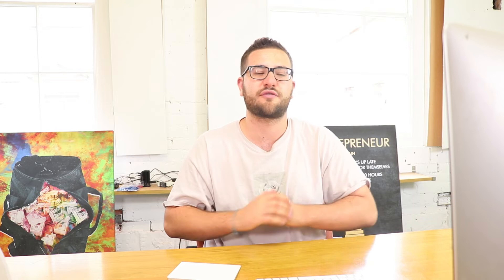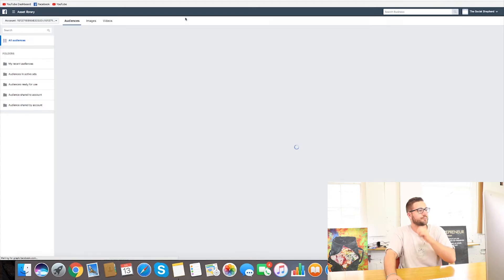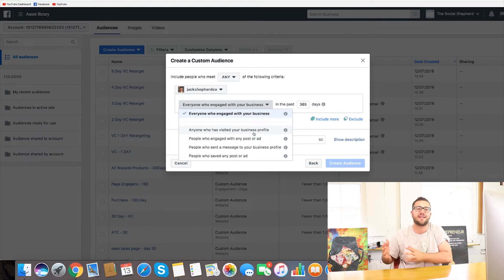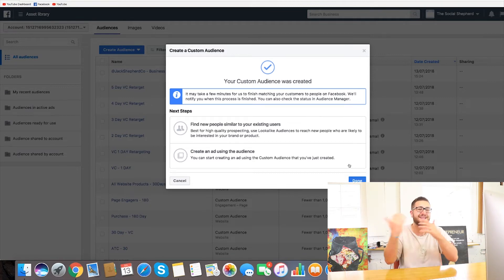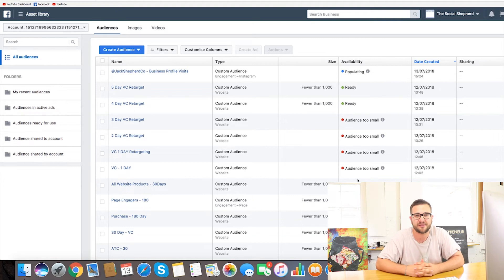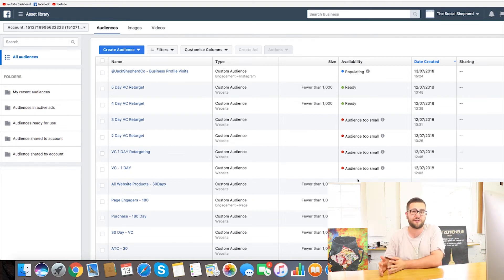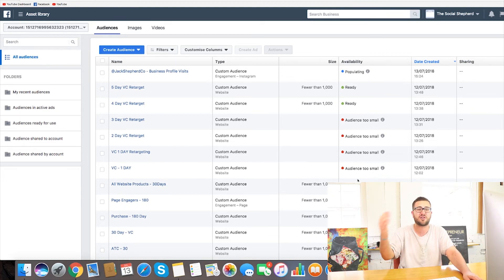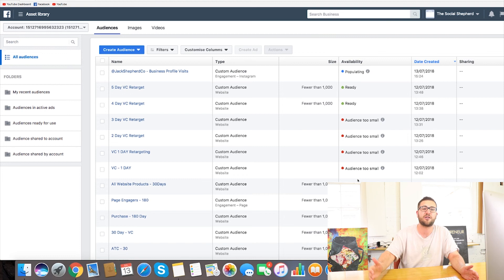This 1 Trick Will Make You 10X MORE MONEY On Instagram!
In this video I show you 1 strategy which can blow up your sales on Instagram!

Barely anyone uses this, and it's one of the MAIN reasons to have a Instagram business profile.